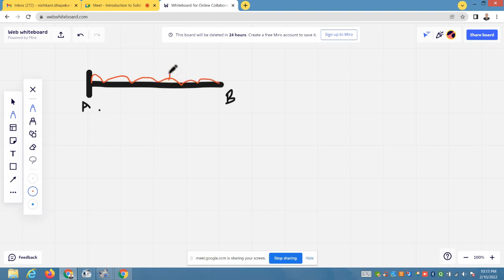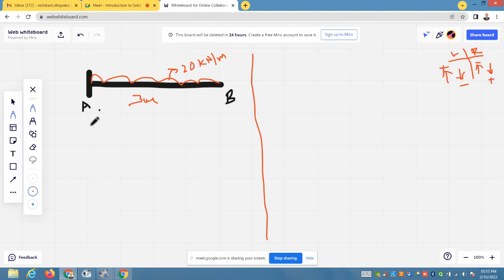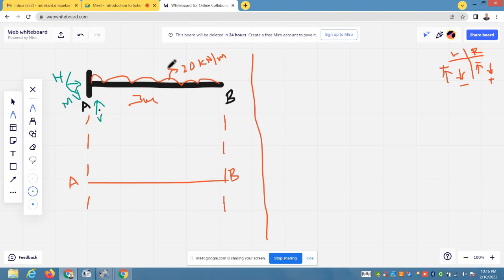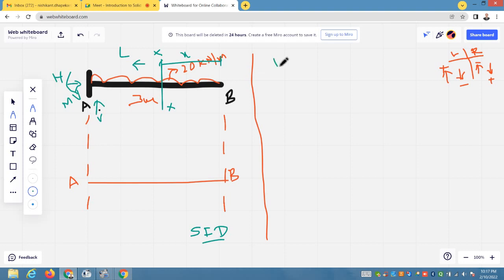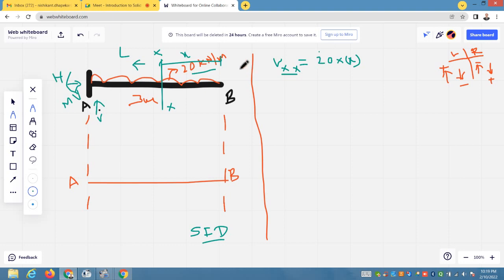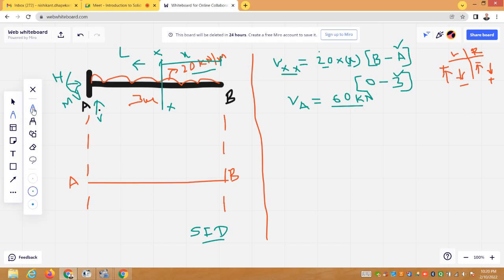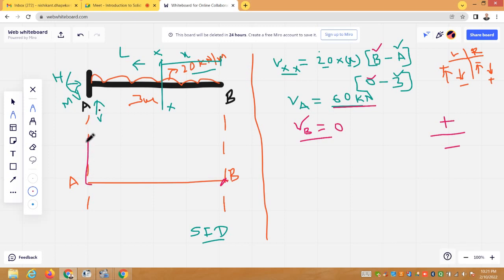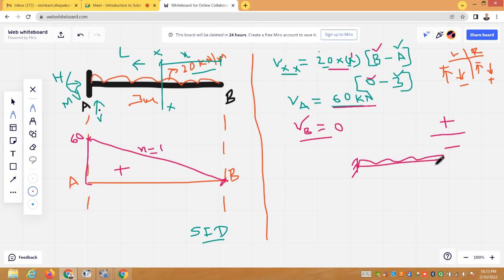ET 33 - SFD FOR CANTILEVER BEAMS WITH UDL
# SHEAR FORCE DIAGRAMS
# CANTILEVER BEAMS
# INTRODUCTION TO SOLID MECHANICS
# MECHANICS OF SOLIDS -SFD
# STRENGTH OF MATERIALS
BUSINESS PLANS : ET 08
RCC STRUCTURES : ET 09 - ET 13 - ET 14 - ET 17 - ET 20 - ET 23
MECHANICS OF SOLIDS: ET 10 - ET 11-ET 12 -ET 15 -ET16-ET 18-ET 21
-ET 22 - ET 24 - ET 27 - ET33
GUEST LECTURE : ET 19 - ET 28 - ET32
KALINGA UNIVERSITY :ET 29
VALUE EDUCATION : VE 01- VE 02
You Tube Channel : ENGINEERING - TECHNOLOGY & VALUE EDUCATION
 Join Our WhatsApp Grp …..